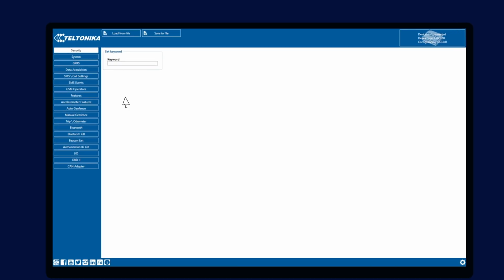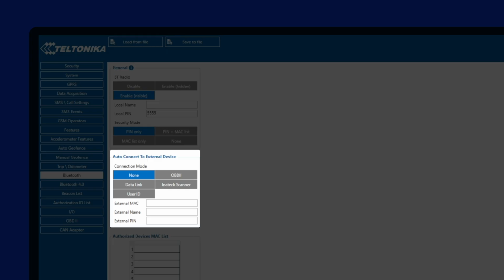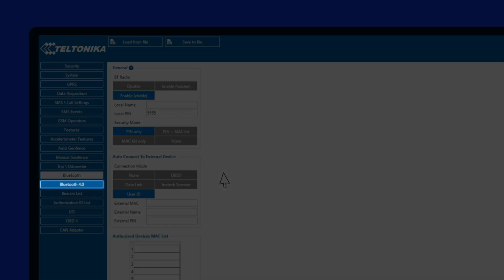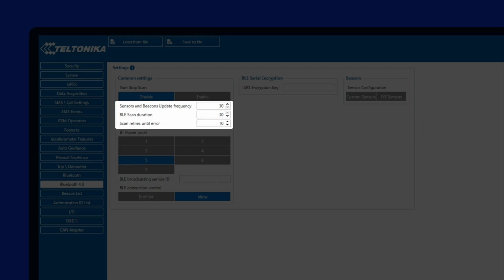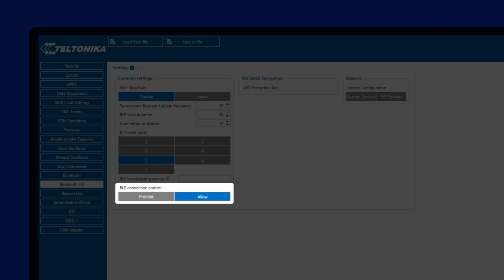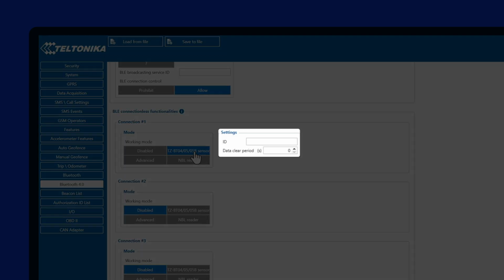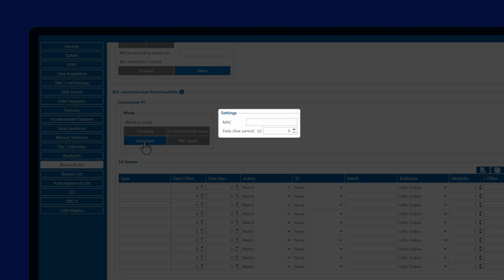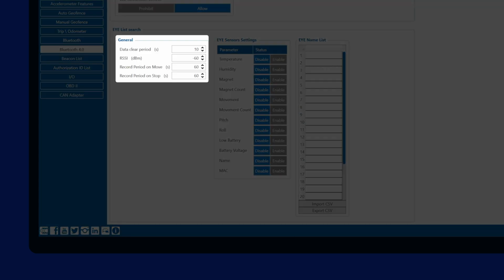Teltonika Configurator | Bluetooth Menu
Learn how to configure Bluetooth 3.0 and Bluetooth 4.0 features in Teltonika Configurator, including device pairing, security modes, BLE scanning, sensor integration, and data broadcasting.

0:00 – Intro & Bluetooth 3.0 overview
0:26 – Pairing, visibility, and security settings
1:11 – Mac list & auto-connect modes
1:51 – Bluetooth 3.0 connection modes
3:16 – Bluetooth 4.0 overview & common settings
3:37 – BLE scanning configuration (non-stop scan, update rate, scan duration)
4:58 – Scan error handling & Bluetooth power level
6:09 – BLE broadcasting, visibility & encryption
7:11 – Custom sensor setup & supported presets
9:03 – Filtering, data clearing & NBL reader
10:07 – Eye Sensor Mode & name-based filtering
11:29 – Record generation & final recommendations